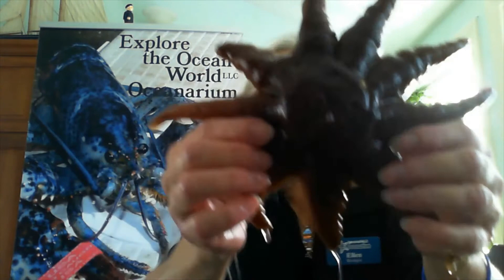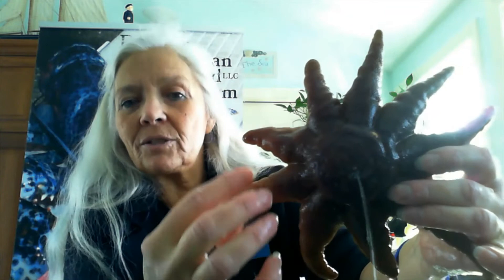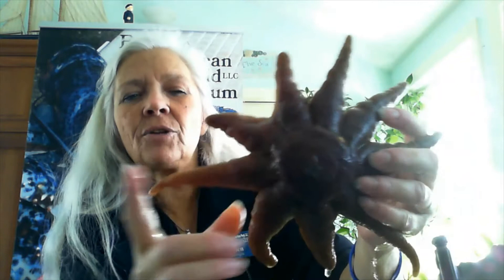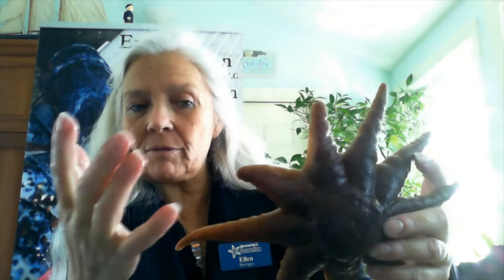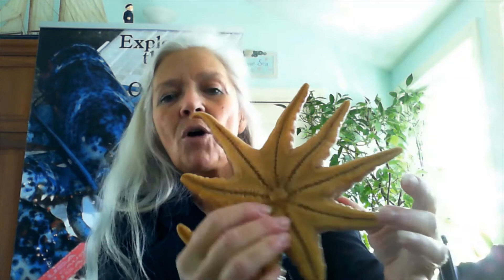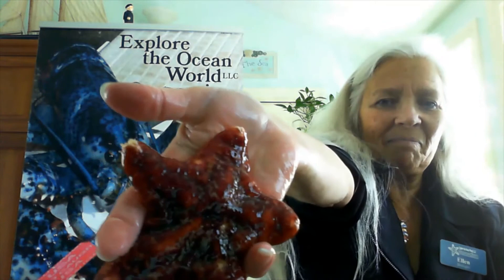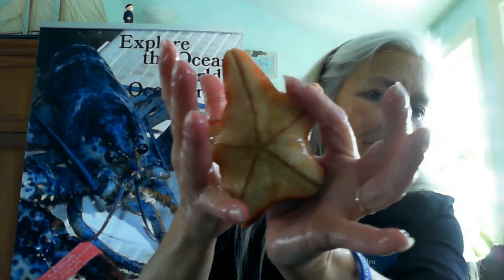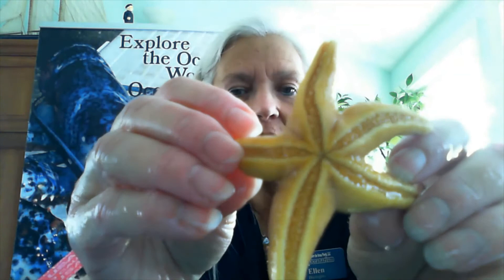Oceanarium Fish Bytes Deep Sea Stars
Canabalistic sea stars from the deep! Learn about what sea stars live below our reach in the Gulf of Maine. See the stars that the commercial fishermen have brought into the Oceanarium.